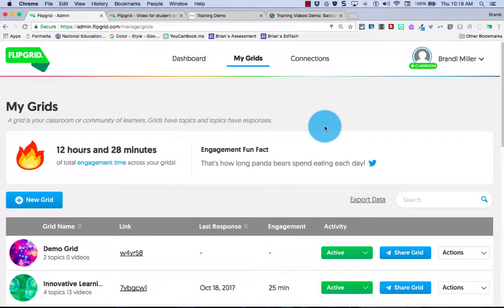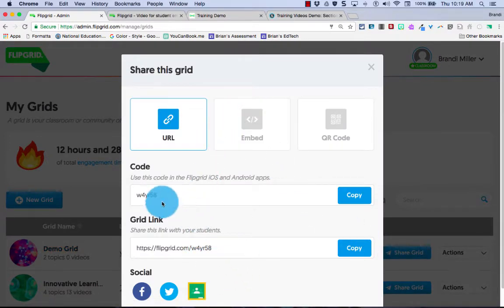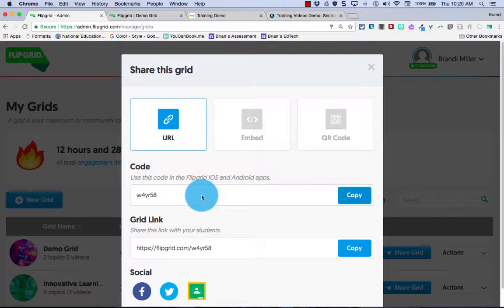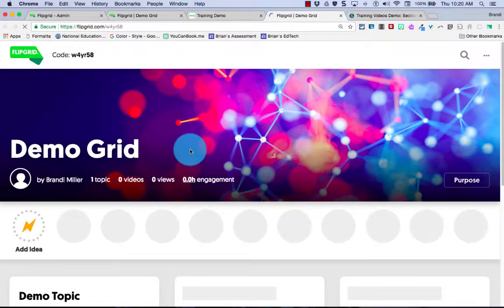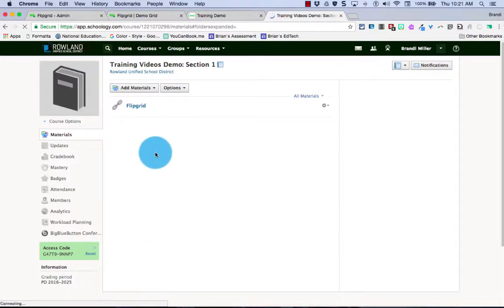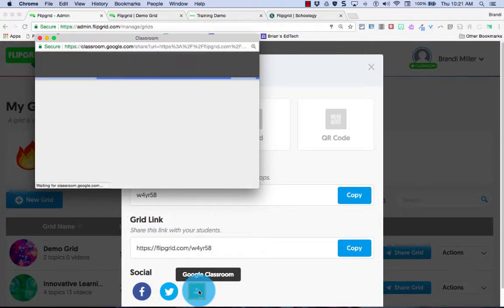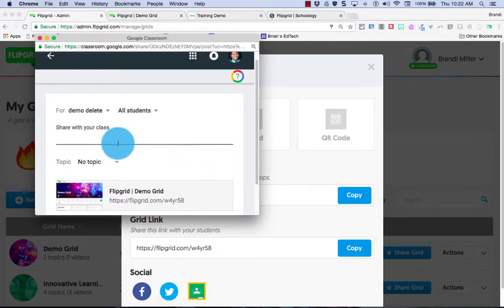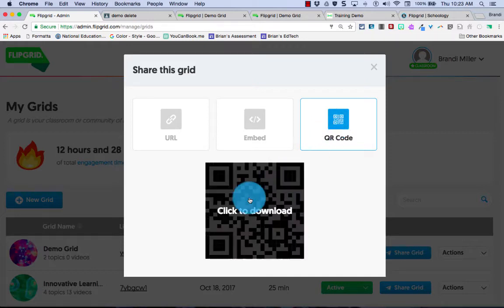Share a Grid or Topic in Flipgrid